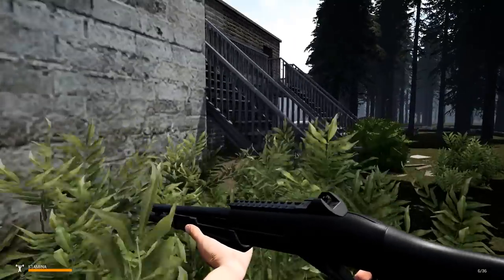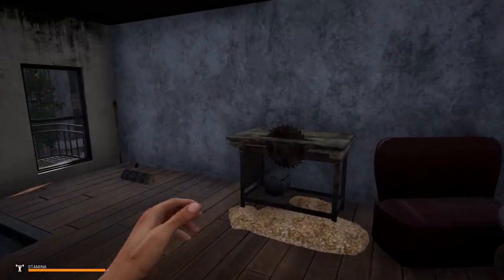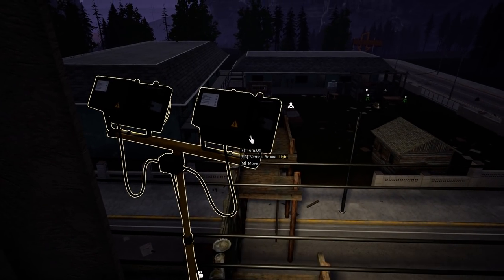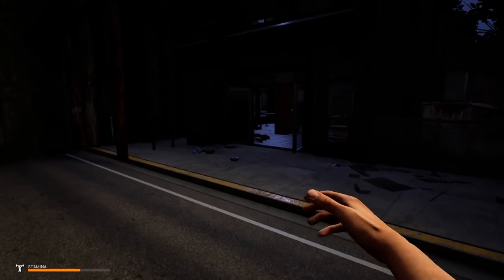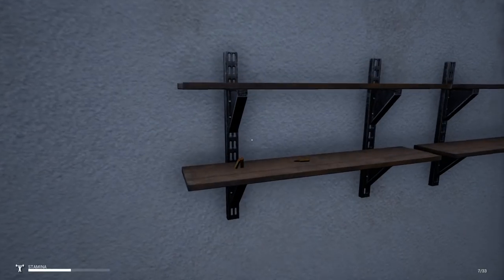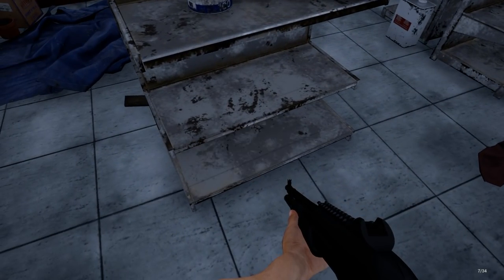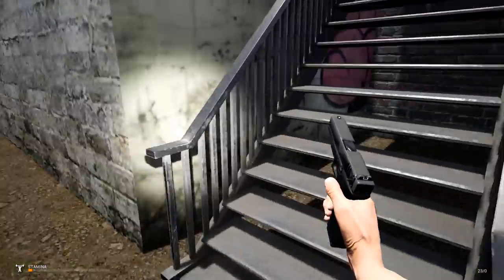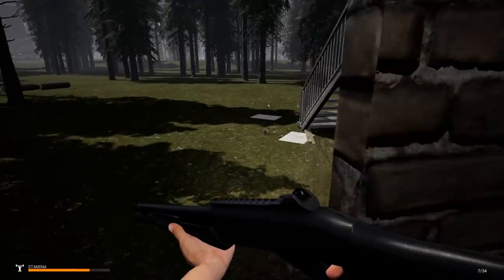ROOFTOP BEDROOM | Mist Survival | Let's Play Gameplay | S01E52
Today I build on the roof and it's hella cool

(I am not endorsing this person, I don't know him/her. Download thier file at your own risk)
• Mist Survival Gameplay Features:

• Crafting
• Base Building
• Generator and electrical appliance mechanics
• Camp control
• NPC Management
• Ai (Bandit, Infected, Animalsm Allies Survivor)
• Animal Husbandry
• Driving
• Small trap mechanics